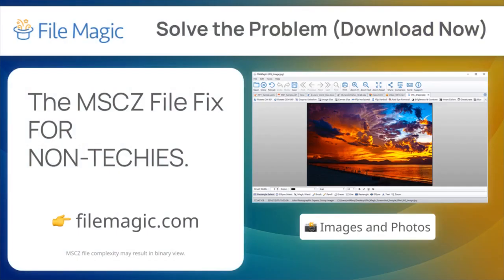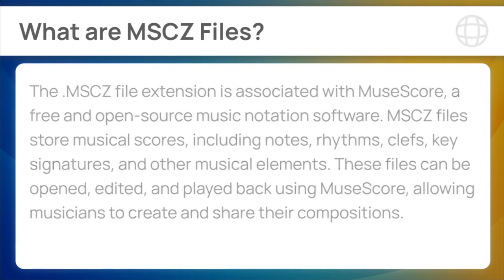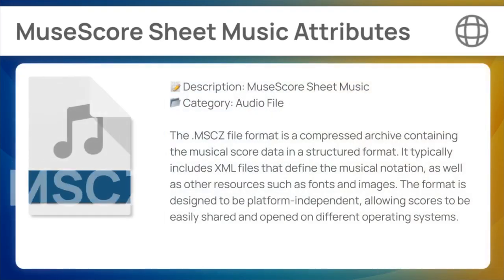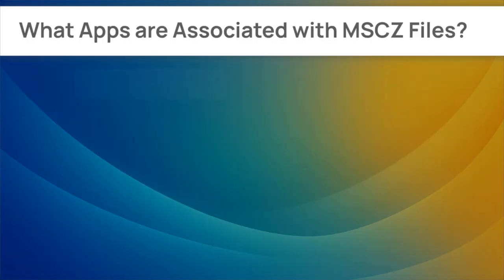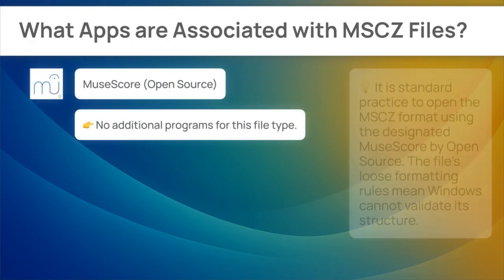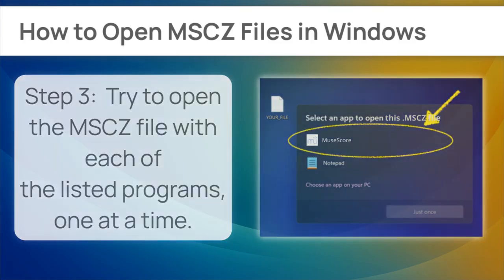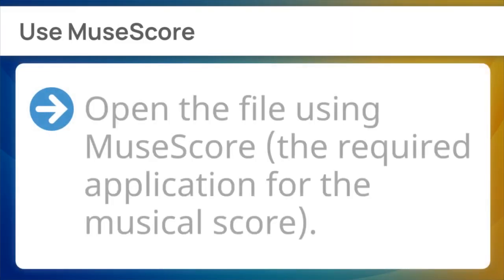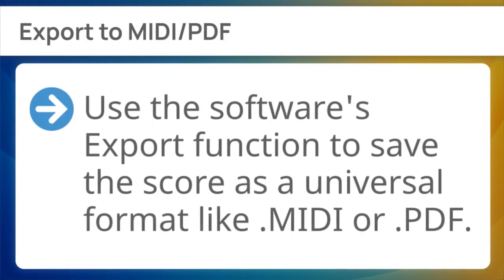How to Open MSCZ Files (MuseScore)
Having trouble opening your MuseScore Sheet Music format? You are not alone! In this quick tutorial, I’ll show you exactly how to open, view, and fix any MSCZ file on Windows — even if your PC doesn’t recognize the format. I'll show you free programs, how to fix common errors, and the easiest *1-click solution* if nothing else works.

The .MSCZ file format is a compressed archive containing the musical score data in a structured format. It typically includes XML files that define the musical notation, as well as other resources such as fonts and images. The format is designed to be platform-independent, allowing scores to be easily shared and opened on different operating systems.

Download File Viewer (Best Solution): Need something that just works? File Magic can handle MSCZ files and many more formats with one click.

▶ Inside This Video:

- Understand the evolution of the MSCZ file format
- Use the proper application to open the MSCZ file safely
- Understand the role of the MSCZ file in Windows
- How to Export to MIDI/PDF
- How to Use MuseScore
- Address Windows conflicts stopping MSCZ files
- Repair corrupted or incorrect MSCZ file associations

Multi-File Viewers

Timestamps:

00:00 - Setup
00:24 - What is the MSCZ Format?
00:45 - The Structure of the MSCZ Format
01:07 - Loading MSCZ Files
01:50 - Why Won't MSCZ Open?